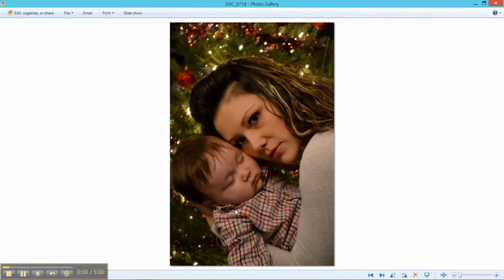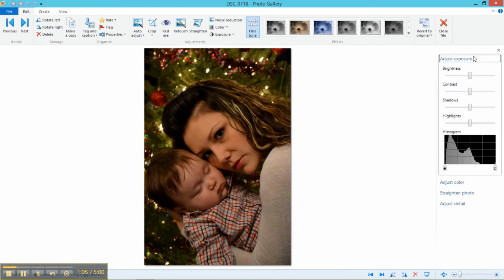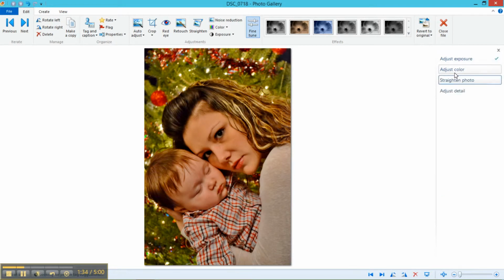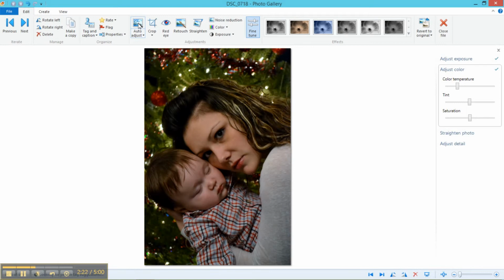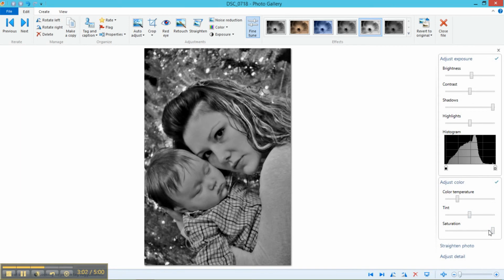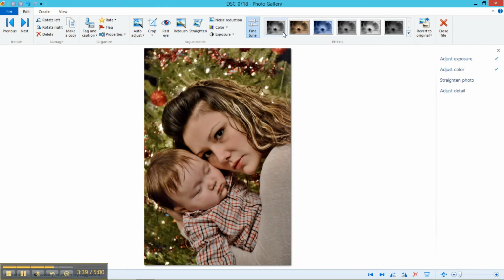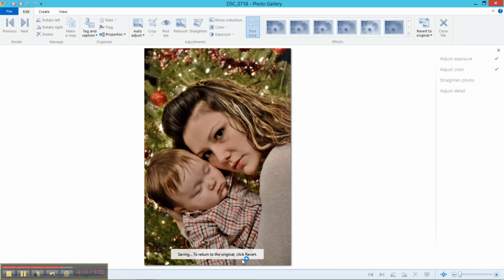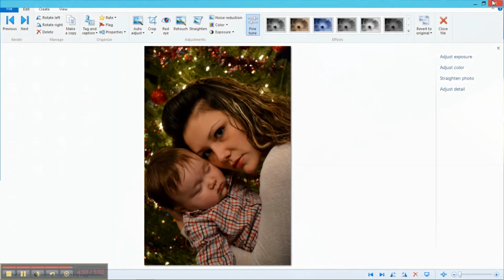Copy of Photoshopimages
How to enhance/photoshop an image using photo gallery